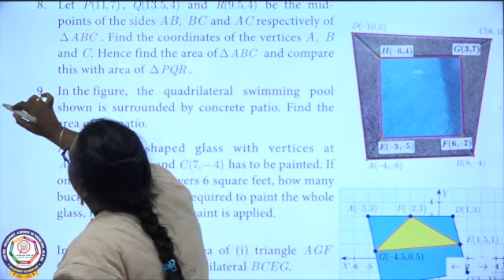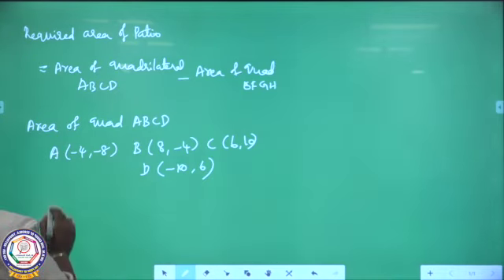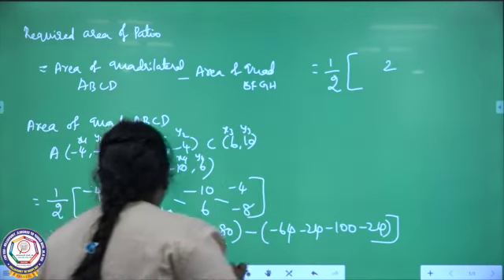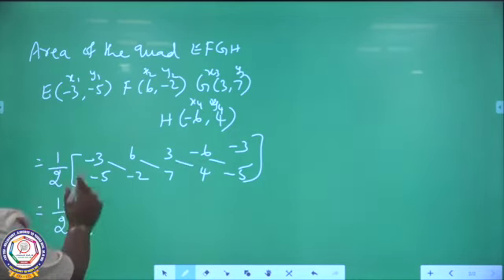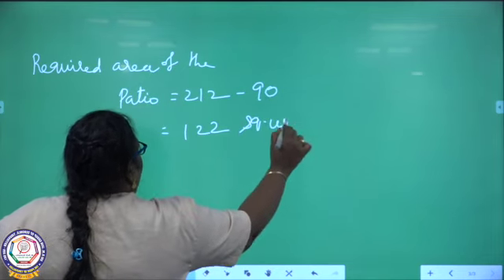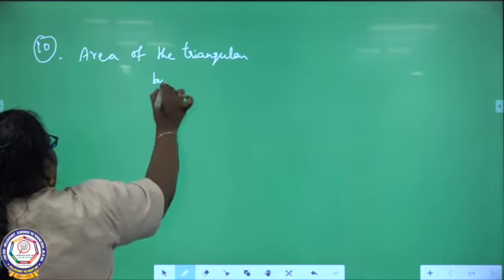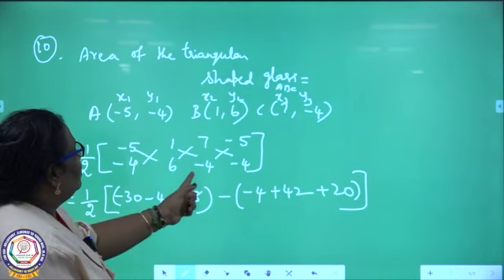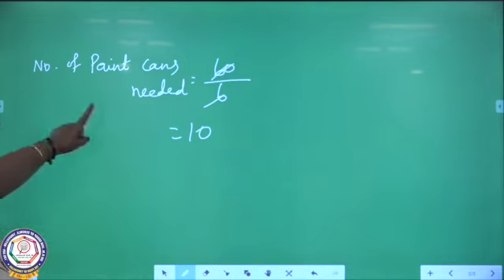X - MATHS - TN SAMACHEER - Coordinate geometry:EX:5.1.1-Q.no-9,10